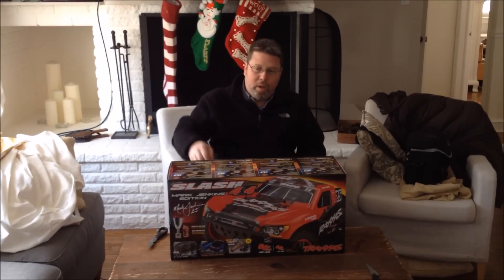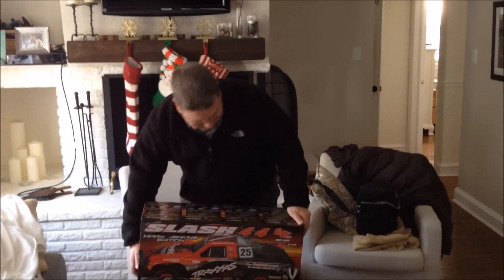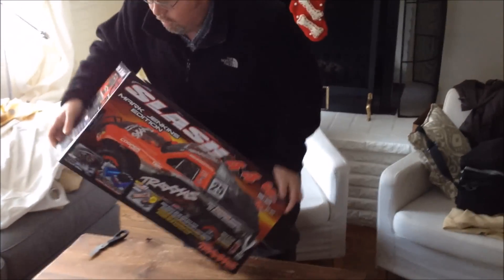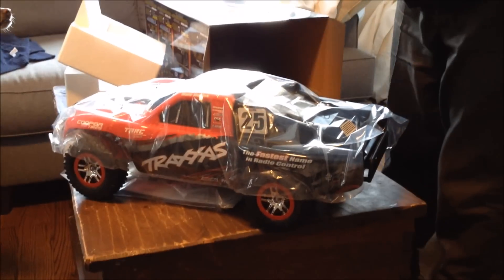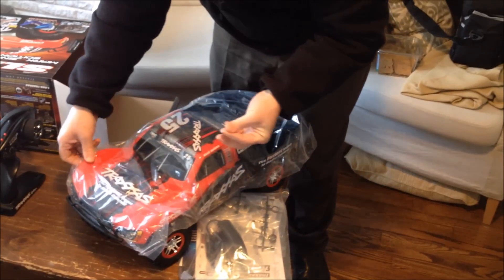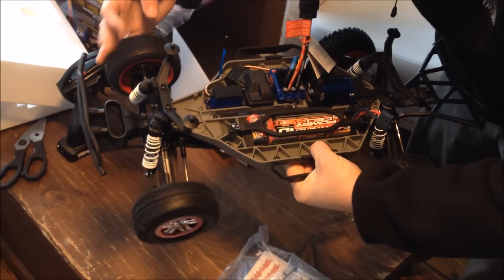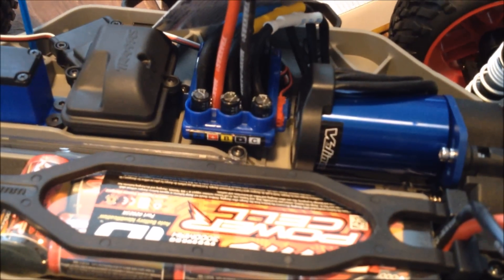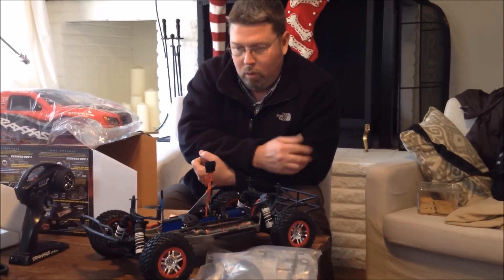Traxxas Slash VXL 4X4 4WD Brushless Unboxing Video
Unboxing Video of my brand new TRAXXAS SLASH VXL 4X4.
This is the 4WD Brushless version of the popular Traxxas Slash.
I Purchased this in person from Torodyne in Bucks County Pennsylvania.  I highly recommend them!  Not sure if you can order over the internet.